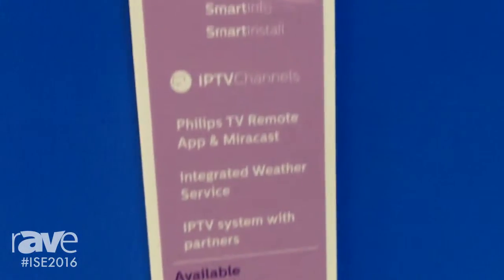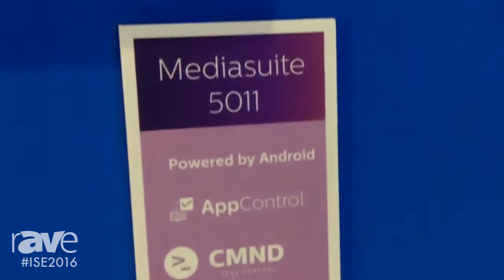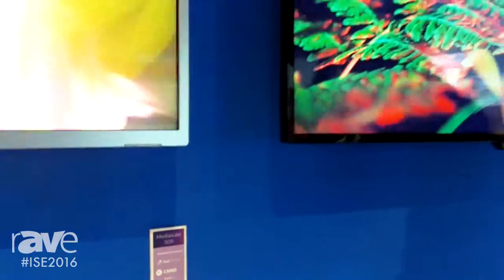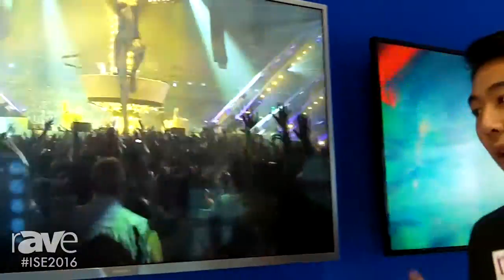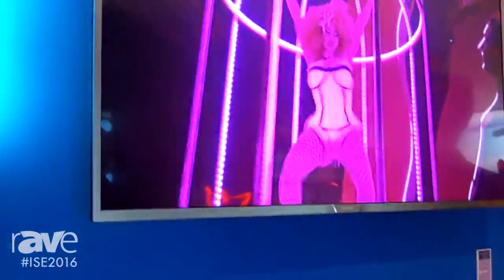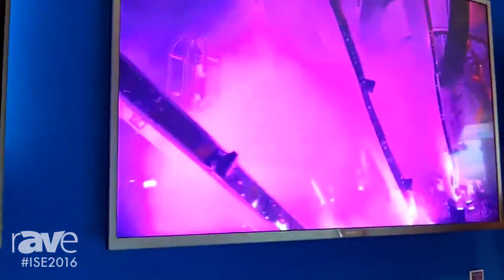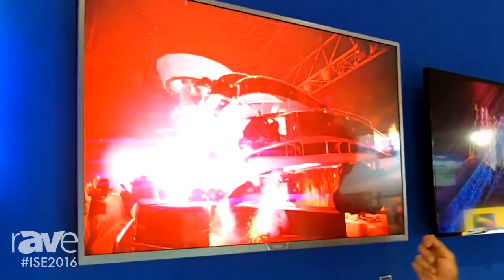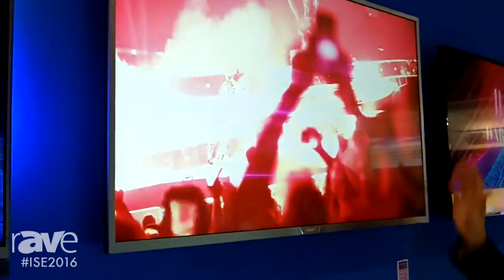ISE 2016: Philips Signage Shows Off MediaSuite 5011 from Hotel TV Range Featuring Brand New Softwar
ISE 2016: Philips Signage Shows Off MediaSuite 5011 from Hotel TV Range Featuring Brand New Software